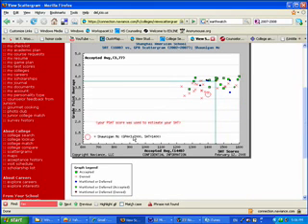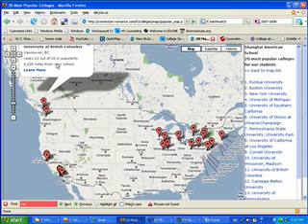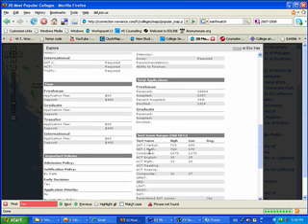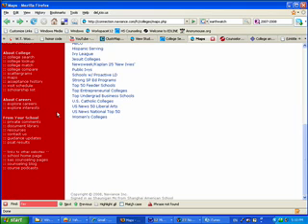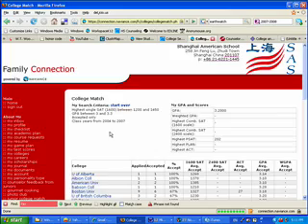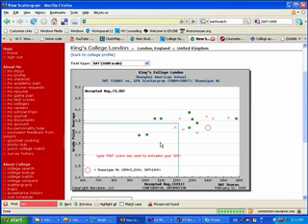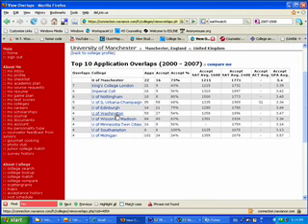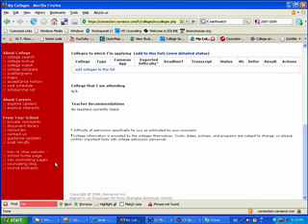Naviance College Search Part 2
Using various cool features in naviance to generate a list of colleges to research.